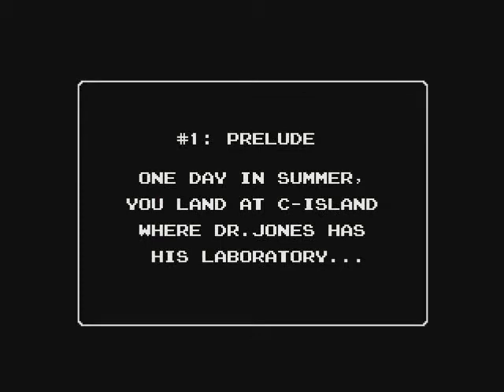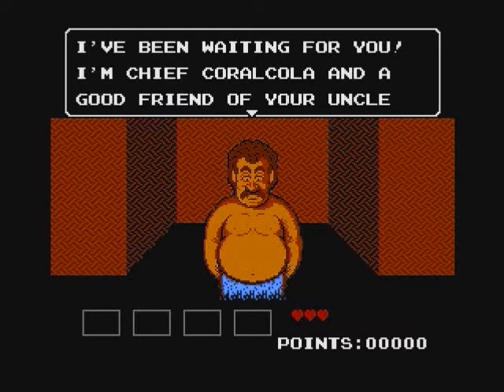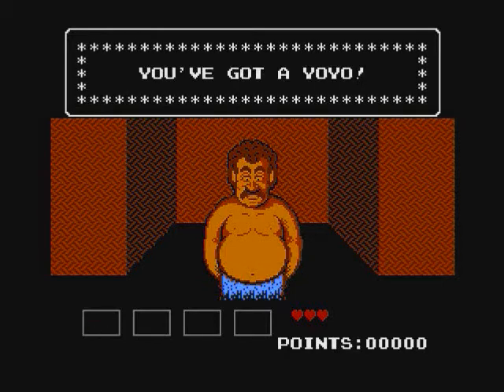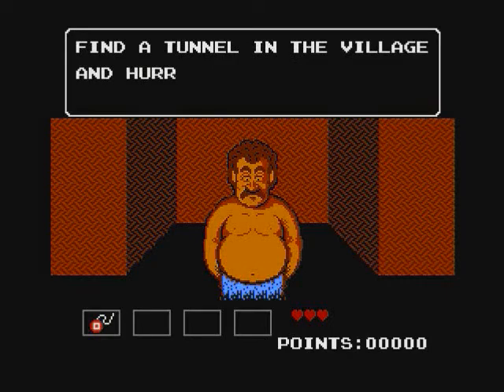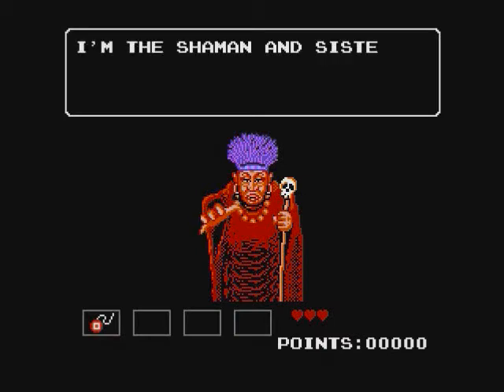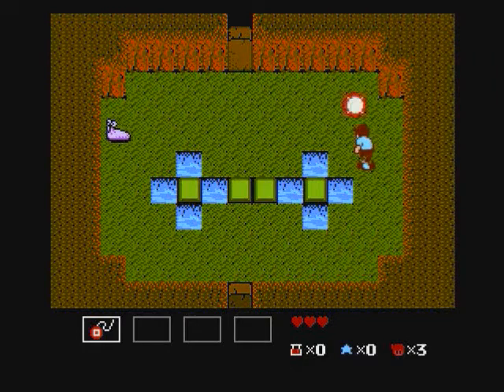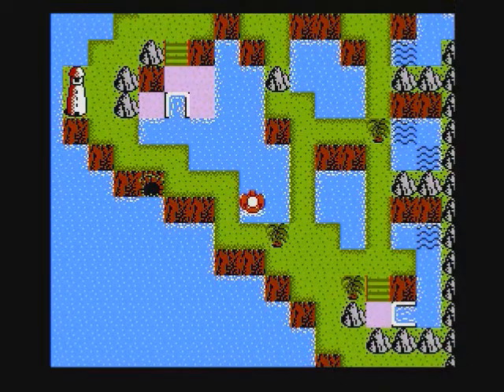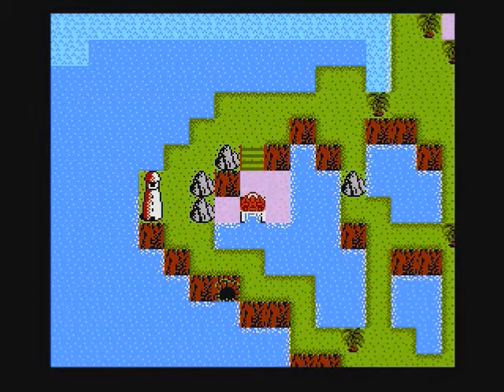Wolfman Jester Review Episode 5: Startropics (Redone)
Another redone like i said there is a lot to come